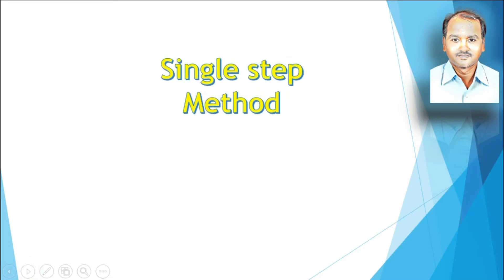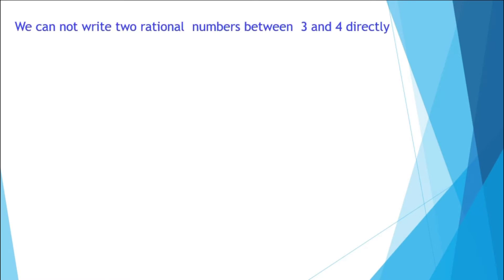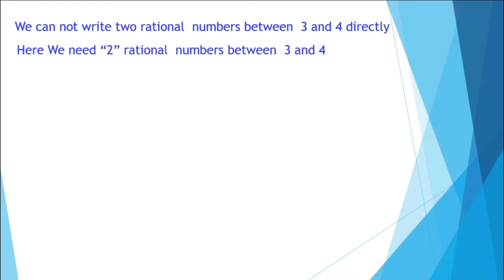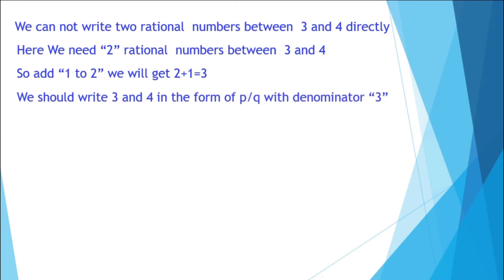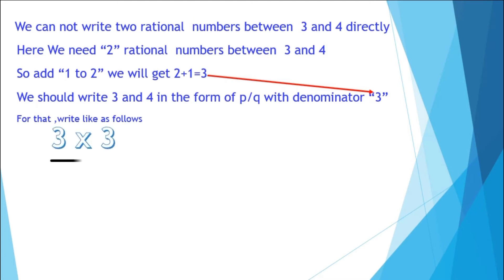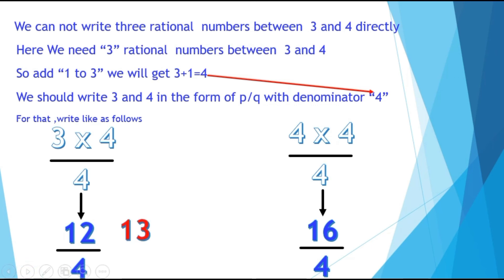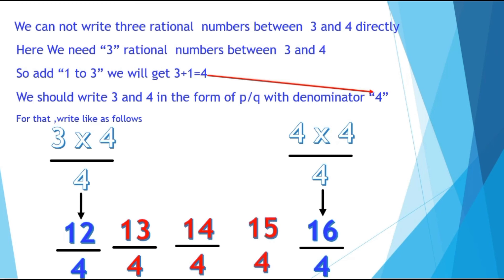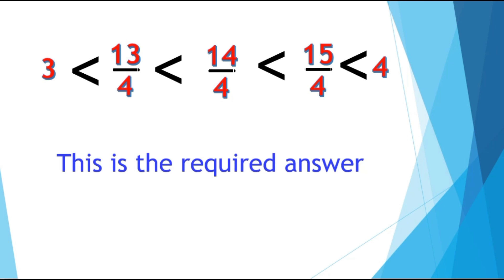how to find rational numbers between 3 and 4 by second method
how to find two rational numbers between 3 and 4 by second method
how to find  three rational numbers between 3 and 4 by second method
ix class mathematics of A.P. syllabus